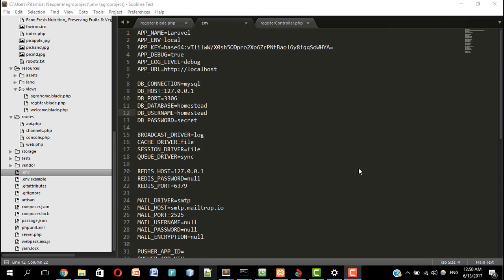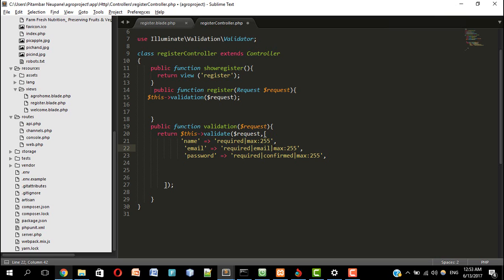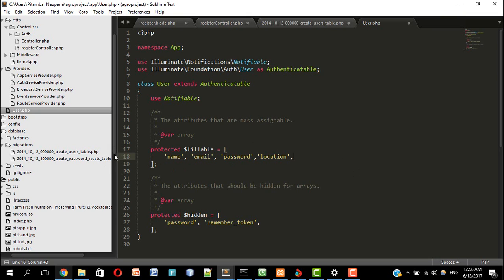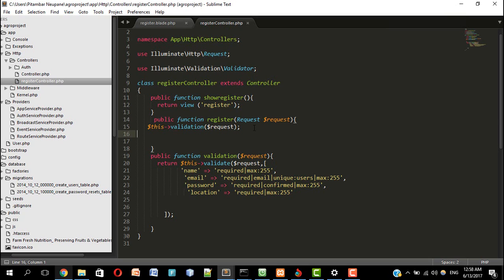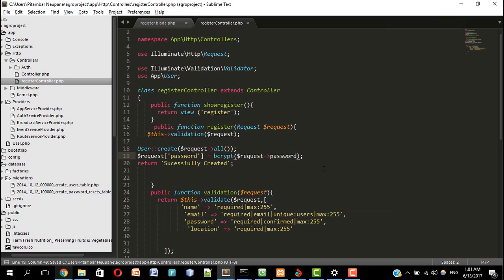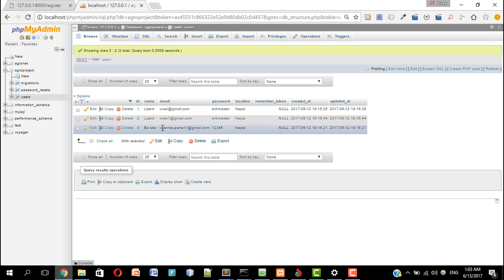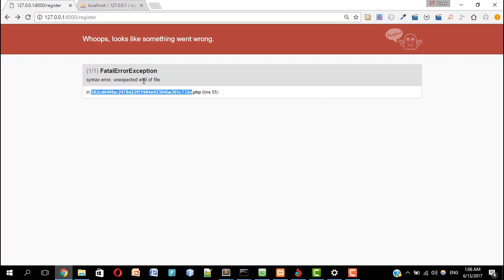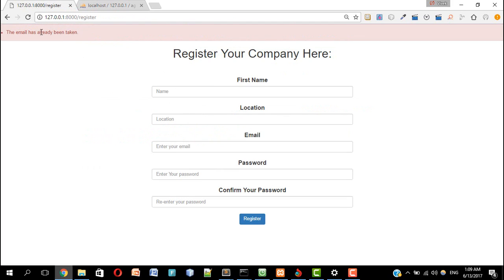Laravel Shopping Cart #4 Custom Registration System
This video contain the making of custom registration system in laravel.